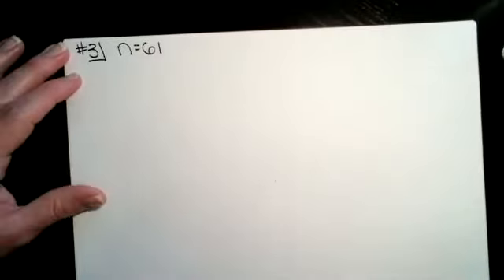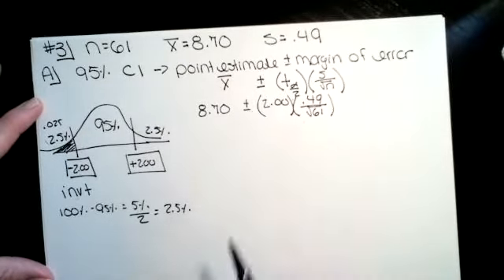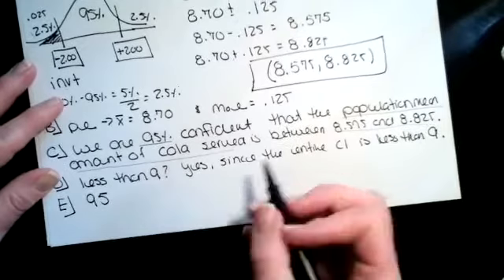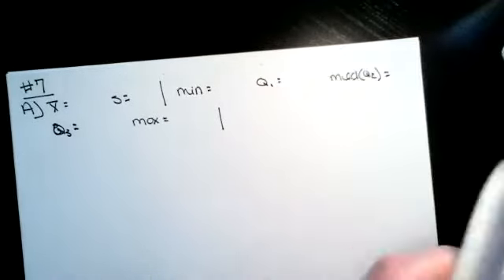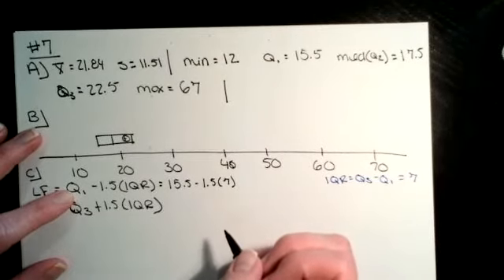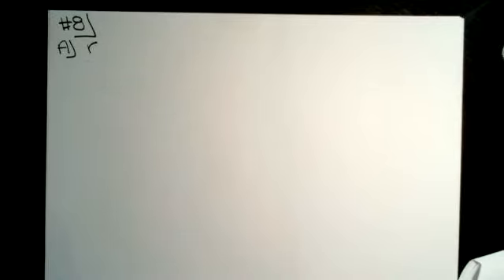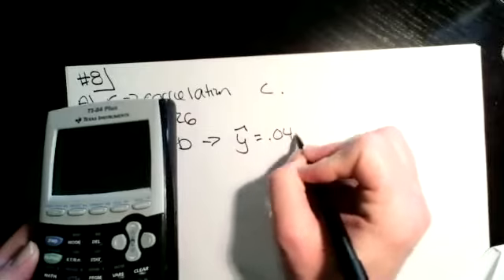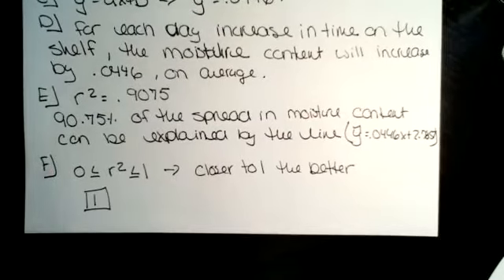Final Exam Review Class 3, 7 & 8